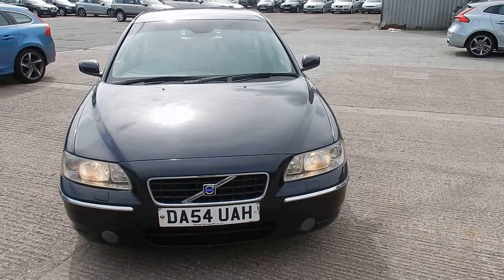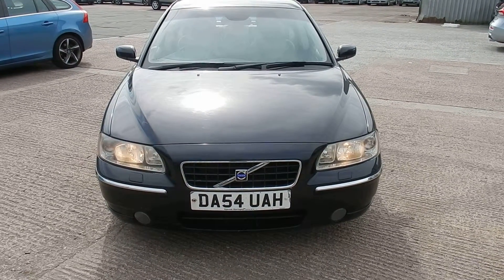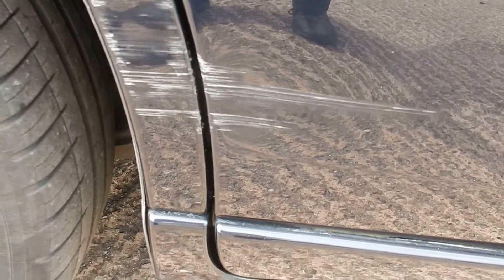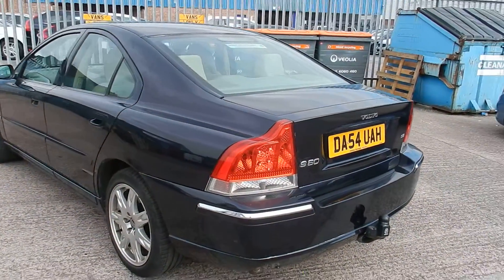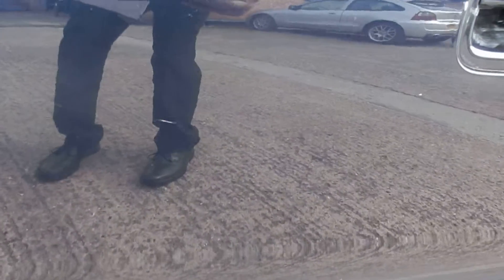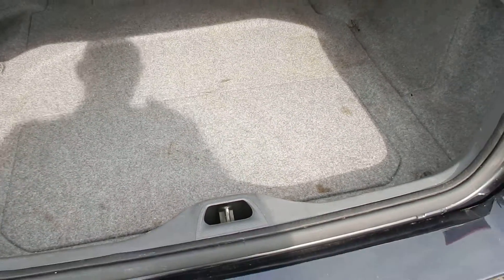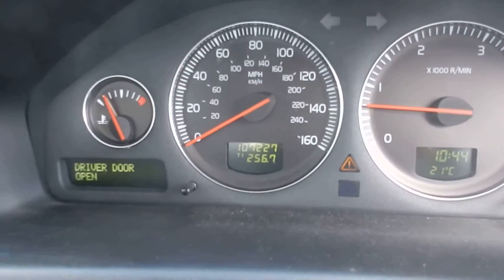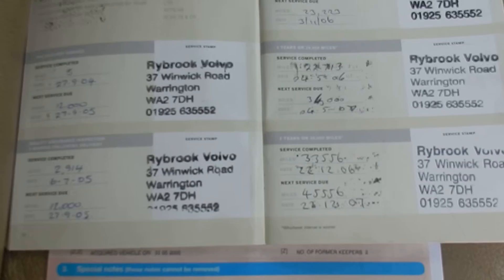Dealerpx com Volvo S60 D5 SE Diesel Manual DA54UAH